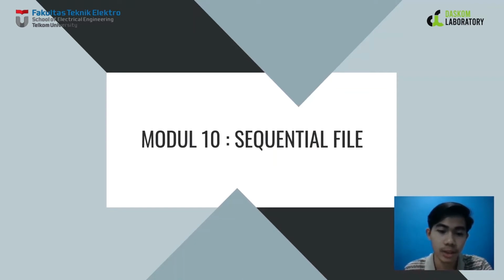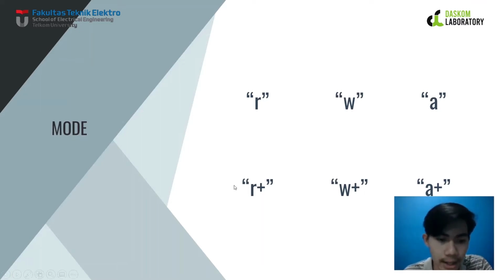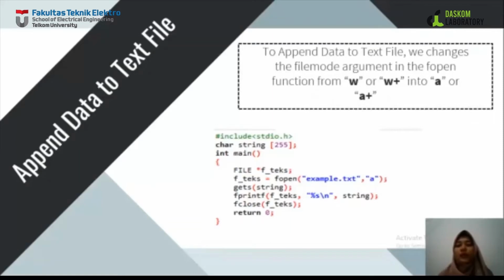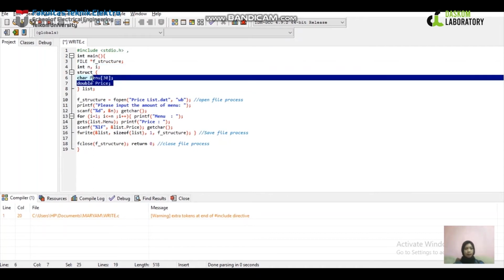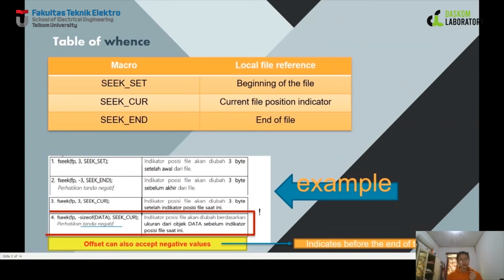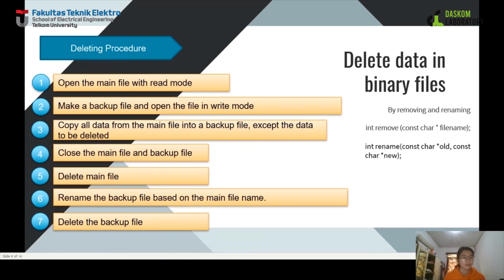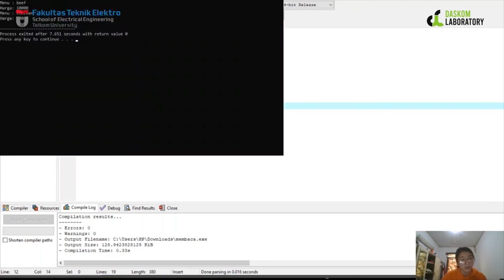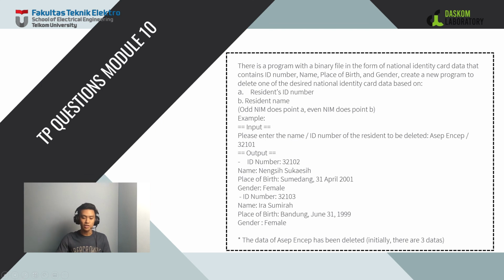Tutorial Module 10 Sequential File English Alpro Int